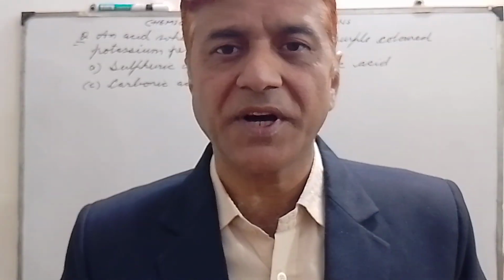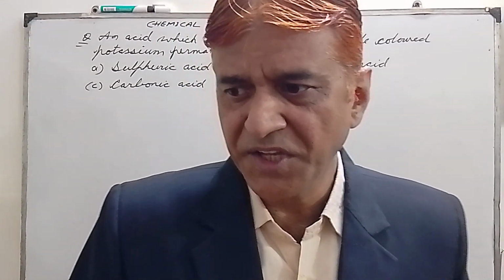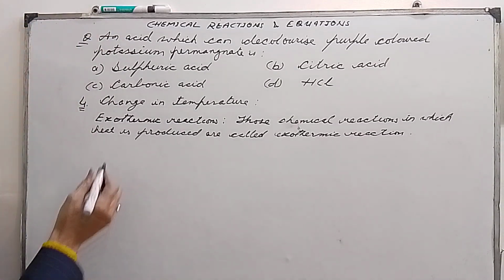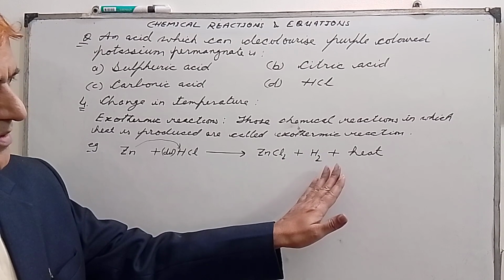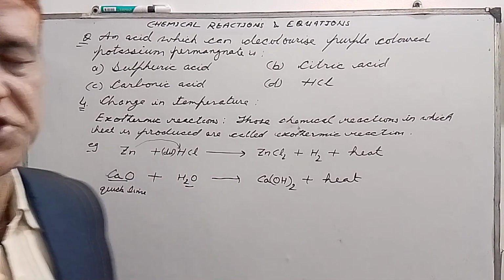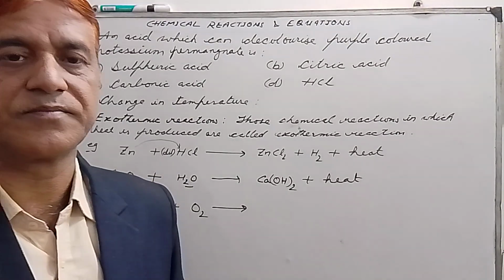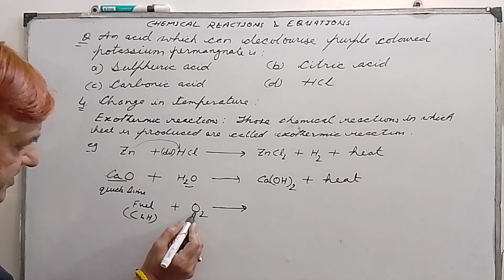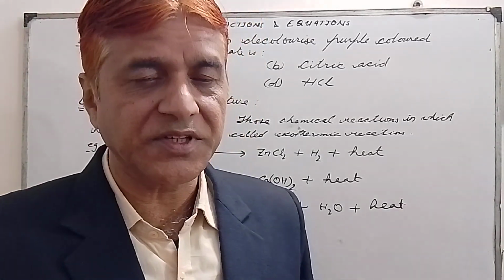10th Science/Chemical reactions & equations/Exothermic Reactions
This video is quite useful for those students who want to get their basics clear regarding science and want to study science in higher classes. Indepth knowledge of the topic concerned has been given to students with examples. To further reinforce the understanding of the topic, questions have been given to students to solve. The contents of the topic have been discussed in such a simple clear and systematic way that even a weak student can also understand the topic very easily. It is hoped that students will certainly like the video.